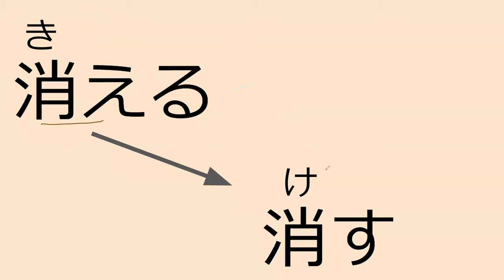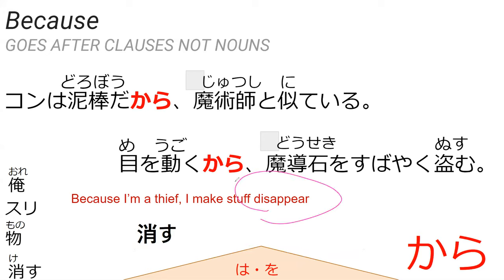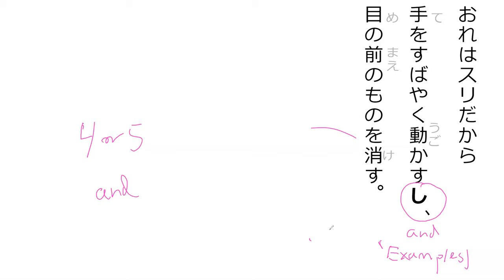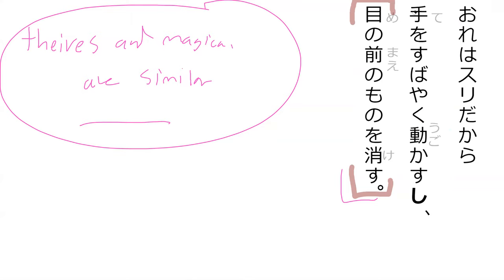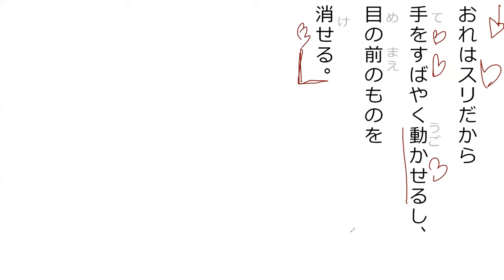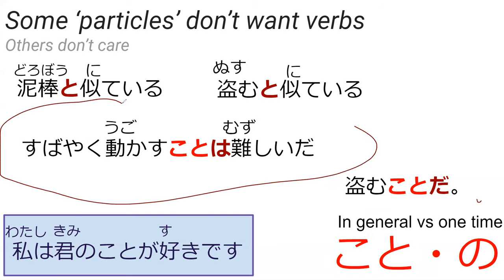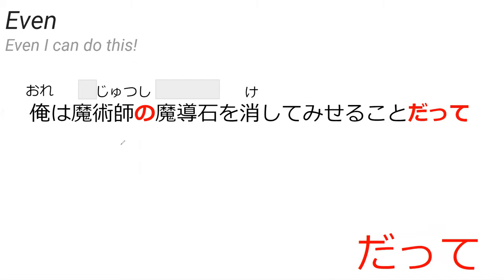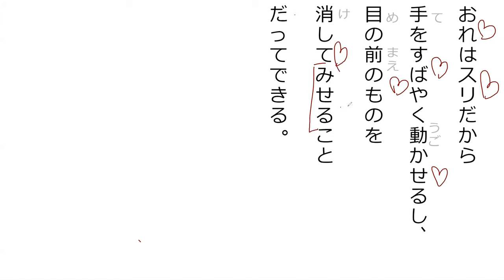Lesson 1B 魔法が消えていく…